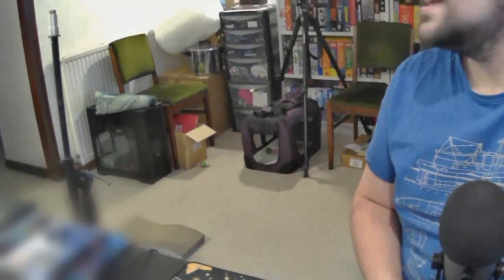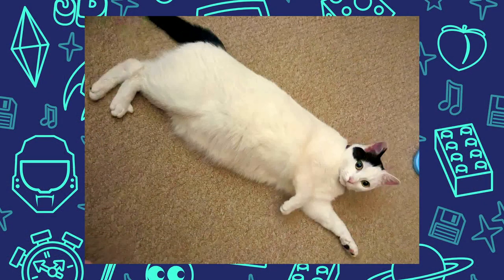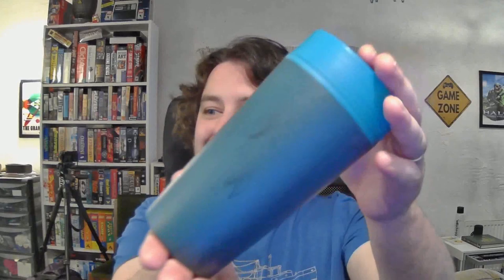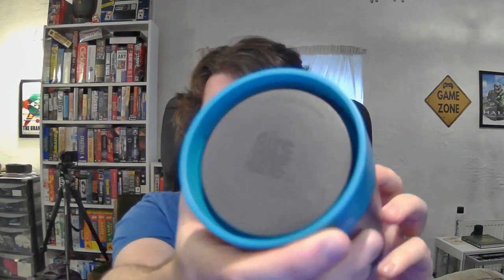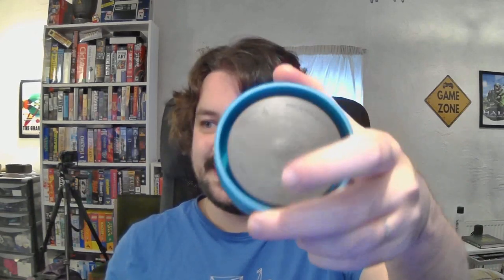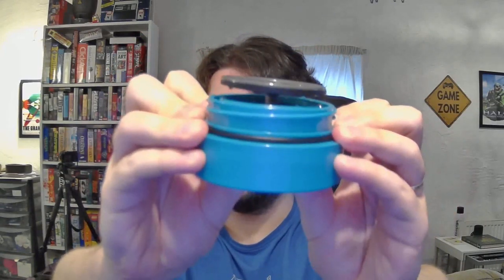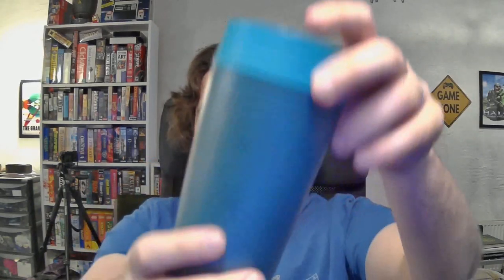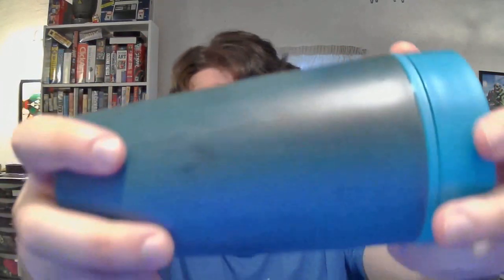Saltwater Tabby - Daily Vlog 210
Sugar cane and coffee cup